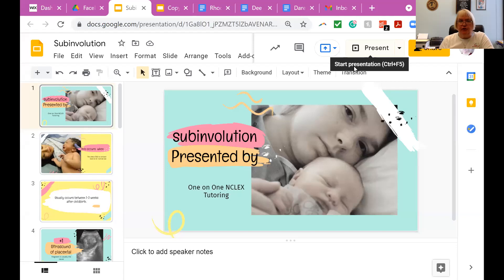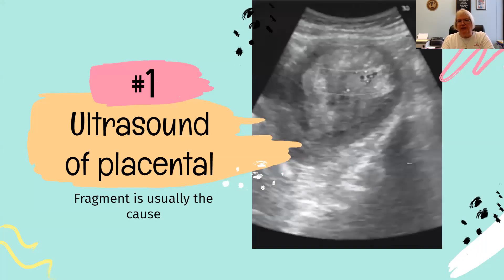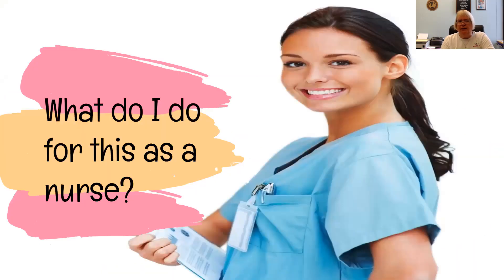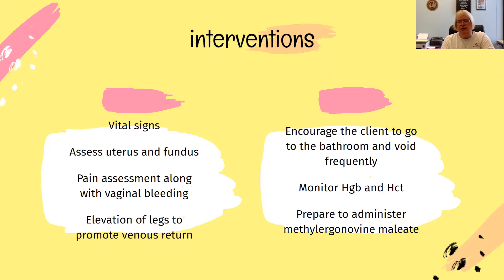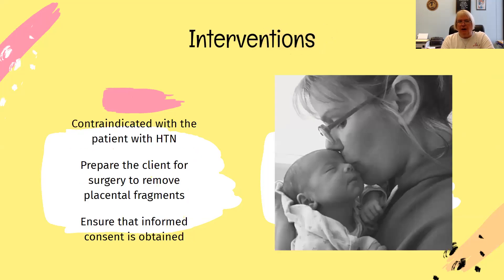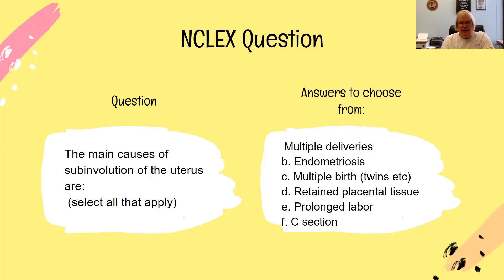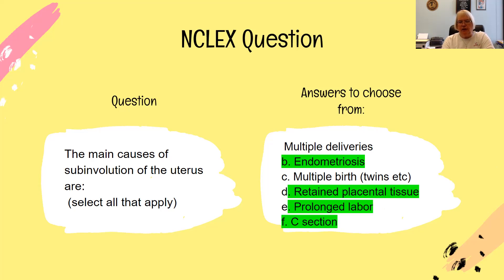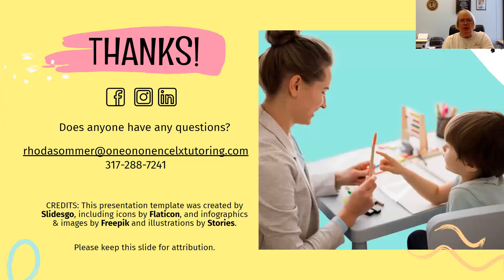Subinvolution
What do we need to know about causes, symptoms and nursing interventions for subinvolution